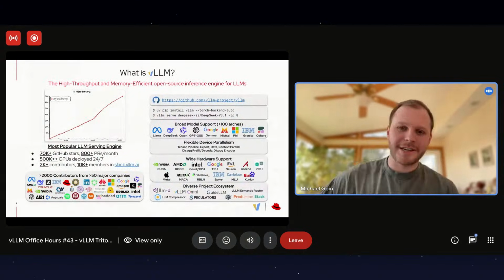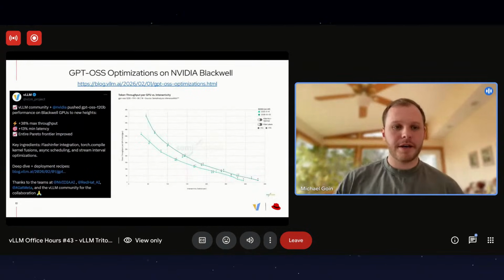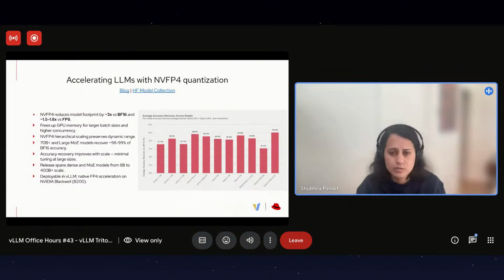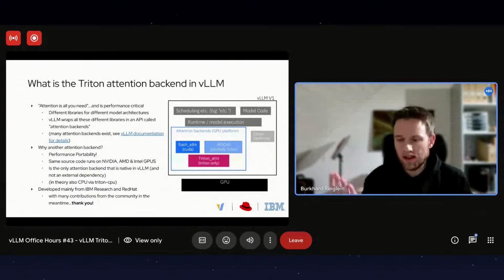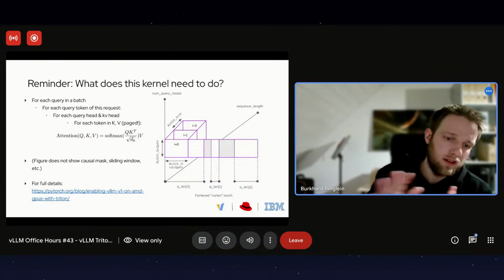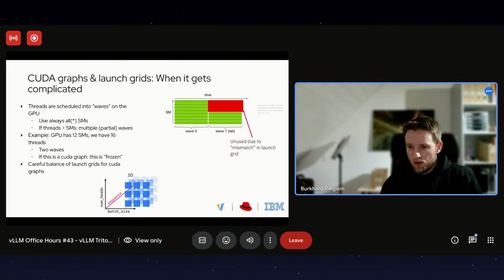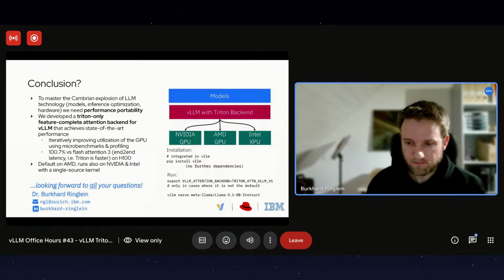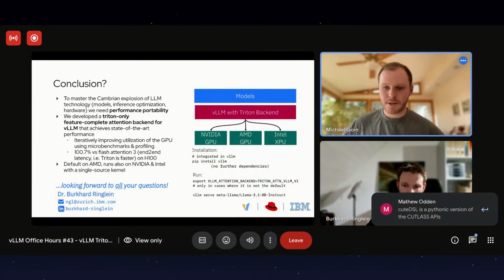[vLLM Office Hours #43] vLLM Triton Backend Deep Dive - February 12, 2026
Welcome to vLLM office hours. These bi-weekly sessions are your chance to stay current with the vLLM ecosystem, ask questions, and hear directly from contributors and power users.

This week’s special topic: vLLM-triton-backend: How to get SOTA performance on NVIDIA and AMD with just Triton

We kick off with the latest vLLM project update from core committer Michael Goin, followed by a deep dive with Burkhard Ringlein from IBM Research on how to achieve state-of-the-art performance across NVIDIA and AMD GPUs using Triton. Burkhard walks through IBM’s new Triton backend for vLLM, which eliminates the need for hand-written CUDA or HIP kernels, delivering top-tier performance and portability with a single Triton-only code base through advanced autotuning and optimized kernel design.

Time stamps

00:00 Welcome, agenda, upcoming vLLM meetups
03:41 About vLLM
06:37 vLLM project and community update
08:17 Accelerating LLMs with NVFP4 quantization
23:50 Deep dive: vLLM-triton-backend
56:20 Live Q&A, feedback, and wrap-up

Want to join the discussion live on Google Meet? Get a calendar invite by filling out this form